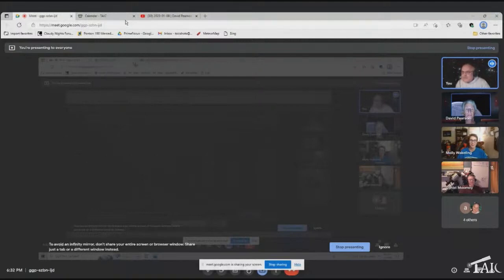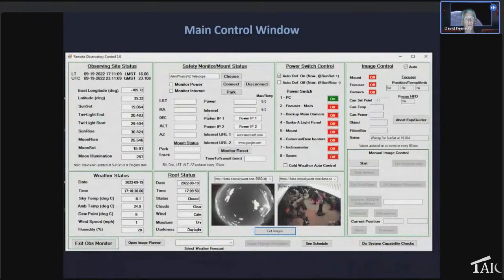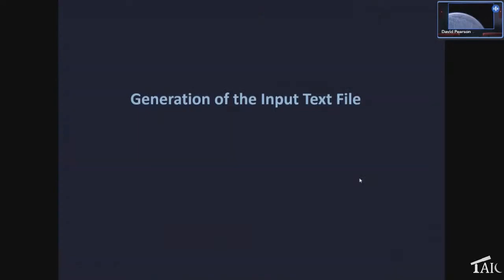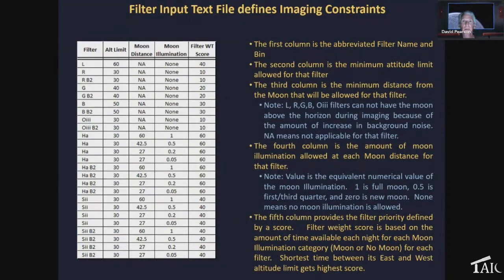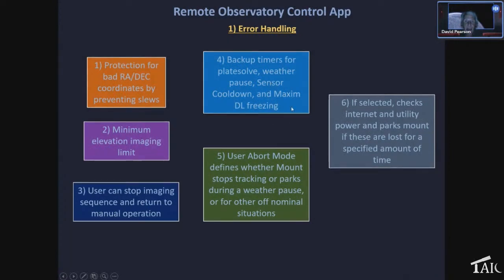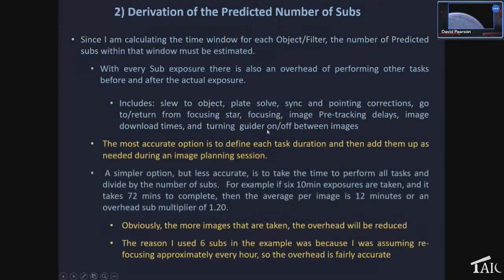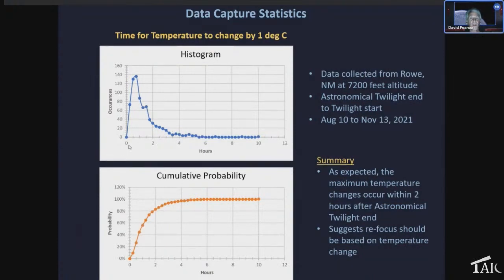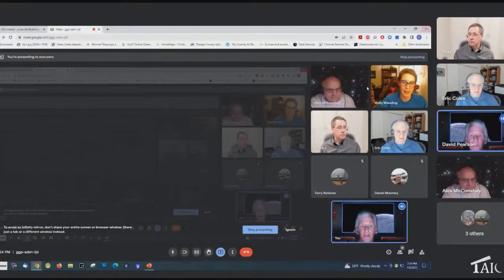2023-01-08 | David Pearson: My Remote Observatory Scheduler & Control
If your telescope is at a remote site, keeping your imaging plate full every night is time consuming.  Wouldn’t it be great if a computer program would do that for you?!  During this presentation, David will discuss how to implement such a program and how he integrated it for full unattended, multiple-night, observatory imaging/equipment control.  He will also discuss how he generates the imaging objects text file that will be scheduled on a nightly basis. Data will be shown that was collected over many nights for Moon effects during Ha imaging, filter vs altitude effects, and statistics of the amount of time for a 1 deg C temperature change.

David Pearson started his astronomy life at age 6 with his grandmother showing him the Big and Little Dipper, and getting to see Sputnik.  He obtained his B.S. in Aerospace Engineering and worked at Rockwell/Boeing for 38 years on multiple space projects. David built an 8" f/20 Dall-Kirkham telescope (from parts) on a Cave Optical Equatorial mount and attempted film imaging with a piggybacked Olympus OM-1.  He later got interested in large Dobsonians, purchasing a used 13" coulter optical dob, later upgrading to a Star Splitter 20", and later upgrading again with a servo cat motorized GOTO system.  During this time period, Mr. Pearson started an astronomy club at work, and started teaching visual astronomy class for continuing education at local Junior colleges consisting with class room talks and weekend star parties with the 20" manual dob.  He has been teaching the Beginner's class for the Orange County astronomers club since 2005.   In 2010, David had a roll-off observatory with warming room built for the 20" dob, which he later expanded for two imaging piers.  In 2019, he moved his 12" RC & Astro-Physics 1200 mount to a remote group site using CCDCommander as the imaging script.  David has since replaced CCDCommander with his own Window’s Remote Observatory Scheduler and Controller program.